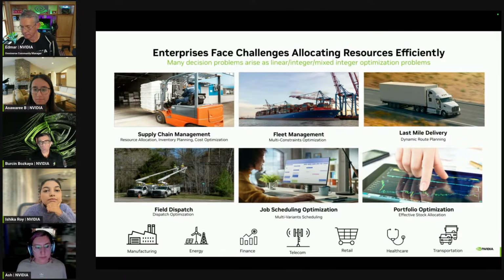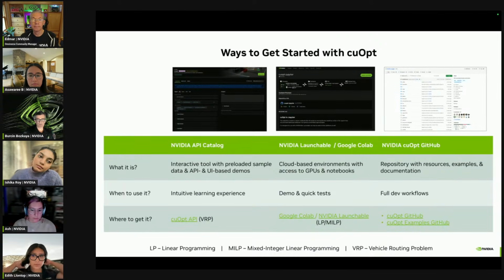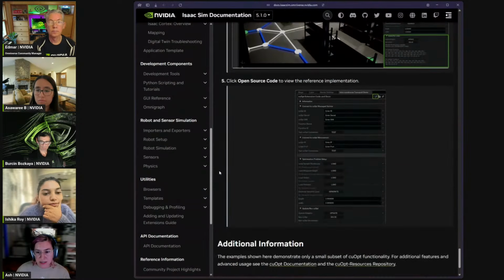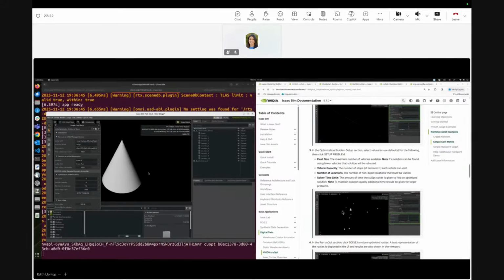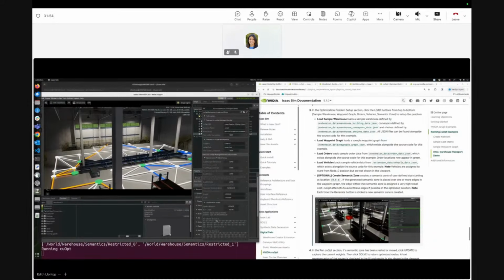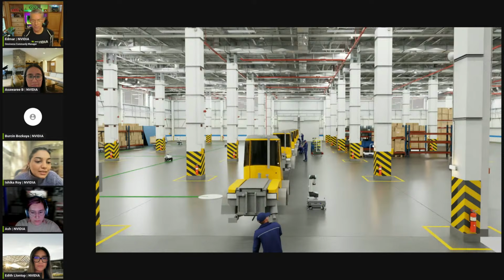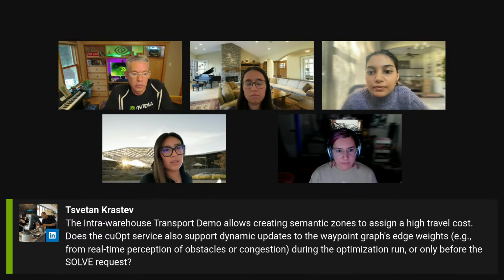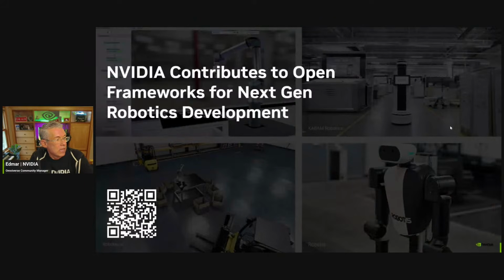cuOpt Route Planning | Robotics Office Hours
Robotics Office Hours is a recurring livestream series where developers, researchers, and enthusiasts come together to explore the latest in NVIDIA robotics. Each session features updates from the NVIDIA Robotics team, live Q&A, and discussions on topics spanning Isaac Sim, Isaac Lab, and Physical AI workflows.

Whether you’re building autonomous robots, training embodied agents, or just getting started, this series is your chance to stay informed, ask questions, and connect directly with the community shaping the future of robotics.